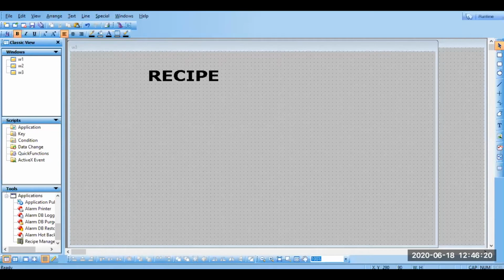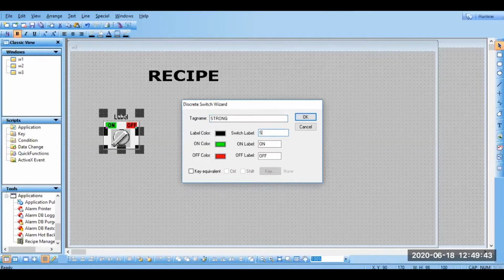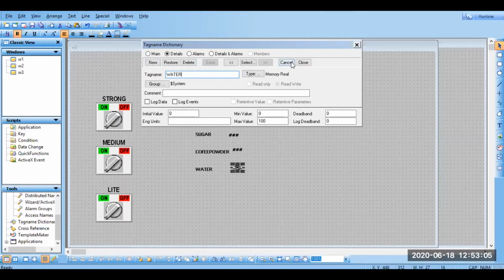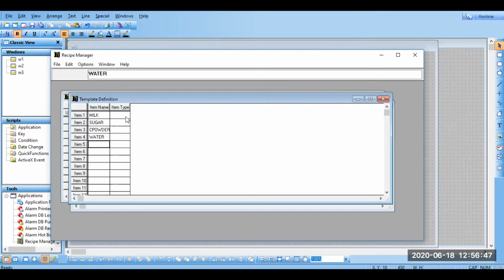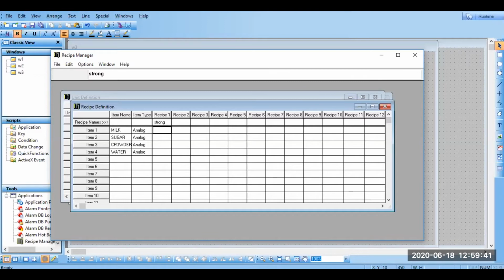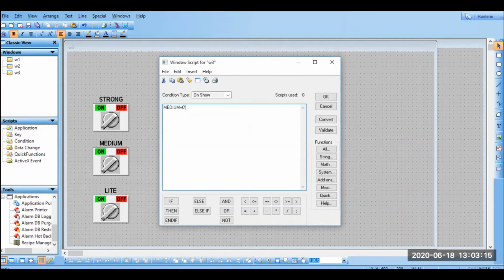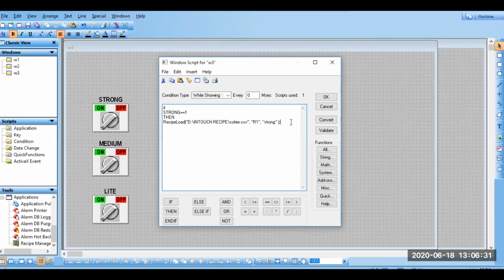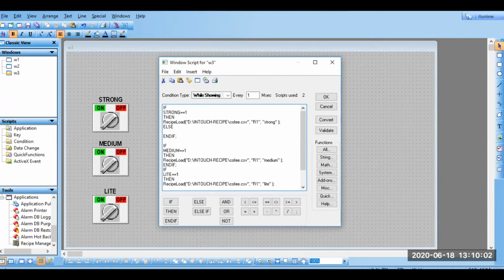SCADA Tutorial 35 - Recipe Management | What is Recipe in SCADA?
In this video, we are going to discuss one more application of SCADA, which is Recipe Management.

What is the Recipe in SCADA?

The recipe is a separate executable program that is used to create recipe template functions.

Example: Paint manufacturing industries, coffee vending machines.